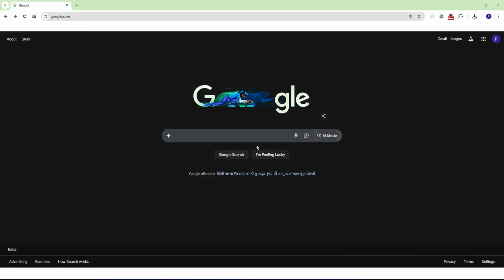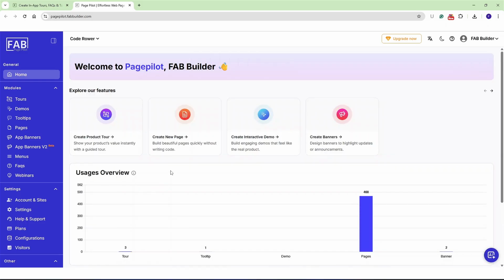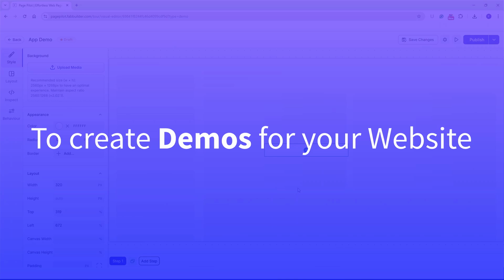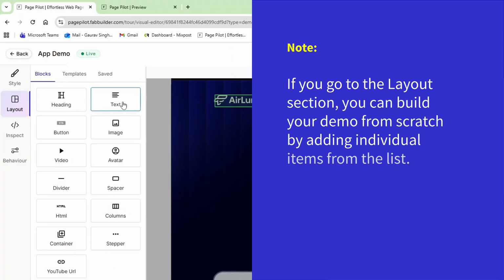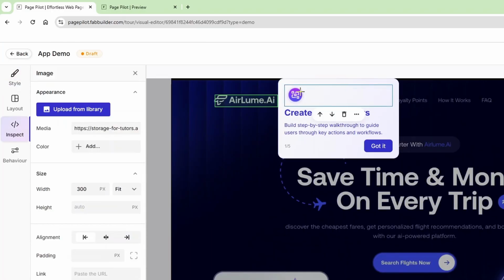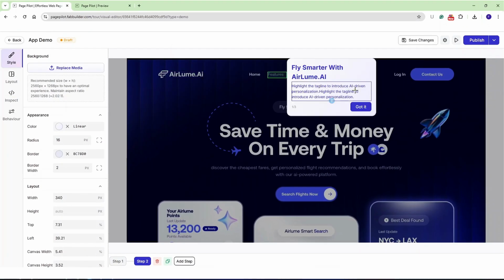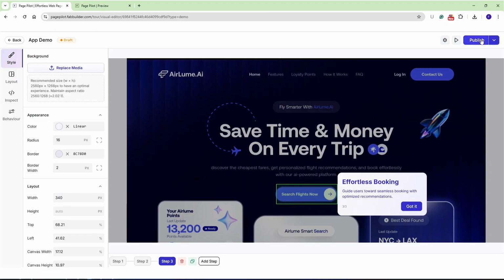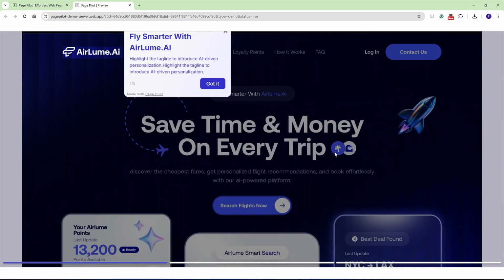How to Create Demos for your app with page pilot | Module 3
In Module 3, learn how to create powerful interactive app demos using Page Pilot to showcase features, improve user understanding, and increase conversions.

Follow these 6 simple steps to create your app demo:

1️⃣ Login to your Page Pilot dashboard
2️⃣ Click on “Create New Demo”
3️⃣ Select the app page you want to demonstrate
4️⃣ Add guided steps, highlights, and feature explanations
5️⃣ Customize demo flow, triggers, and design settings
6️⃣ Preview, test, and publish your demo

App demos help users understand your product faster, improve onboarding experience, and boost product adoption.